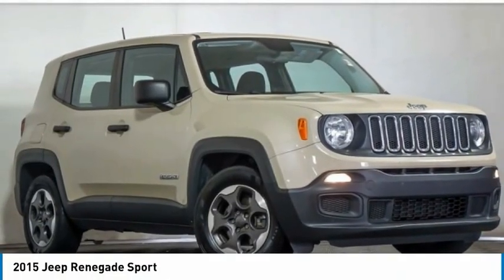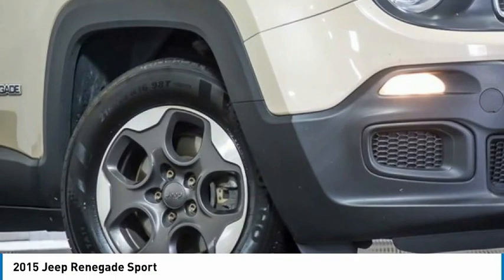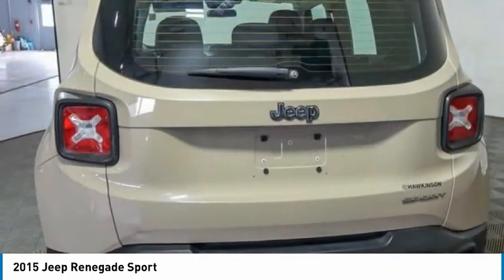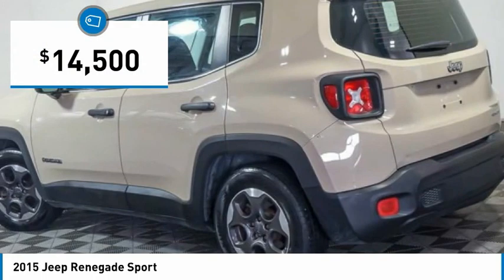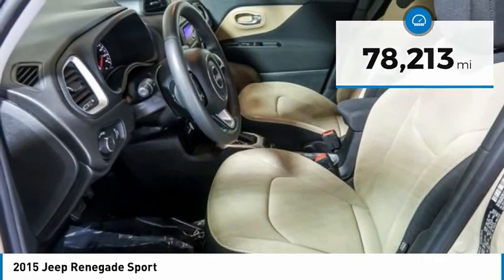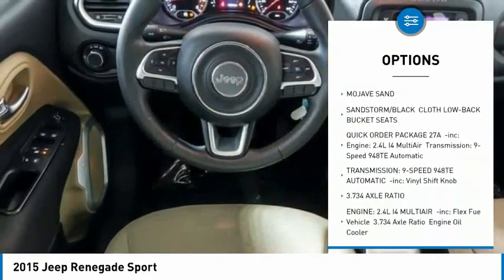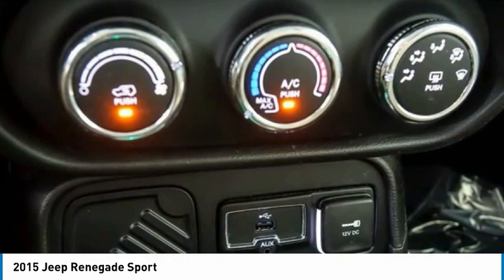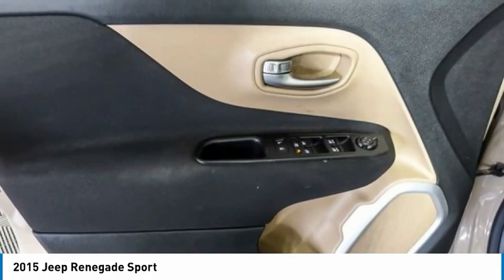2015 Jeep Renegade TK52860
2015 Jeep Renegade Sport

2015 Jeep Renegade Sport Mojave Sand Recent Arrival! *AUX/IPOD JACK*, *LOCAL TRADE*, *MUST GO!*, *** 1 YEAR MAINTENANCE INCLUDED ***. 22/31 City/Highway MPGHi, this is Brandon Santoro, Sales Manager here at Hawkinson Nissan-Kia. I personally bought this vehicle myself. Great news, this vehicle comes with our No Worry Warranty! I make sure all of my pre-driven vehicles pass our 150pt Plus Inspection and the details are available for you to read. If my mechanic says that the vehicle needs tires or brakes, for example, then that's what the vehicle gets. Most dealers won't do this! The Hawkinson's have been in the car business since 1961. Our reputation is for low pricing and a hassle free buying experience. The Hawkinson's treat their employees and customers with dignity and respect. This is why I love working here. There is always a Hawkinson in the showroom to say hello and greet you! I hope to meet you soon. PLEASE call and allow our Internet Department to explain the Hawkinson Way. Our way, is considerate of your time, knowledgeable of our products and both a hassle-free and no pressure experience! In order to receive the Hawkinson online pricing customer(s) must apply for financing through Hawkinson Auto Group. Price does not include outside financing $995 Fee, dealer added options or taxes ,tags or dealer fees.Awards:* 2015 KBB.com Our 10 Favorite New-for-2015 Cars * 2015 KBB.com 10 Best Used Subcompact SUVs Under $15,000 * 2015 KBB.com 10 Most Awarded Cars * 2015 KBB.com 10 Most Fun SUVs * 2015 KBB.com 10 Tech-Savviest Cars Under $20,000 * 2015 KBB.com 10 Best All-Wheel Drive Vehicles Under $25,000 * 2015 KBB.com 10 Coolest New Cars Under $18,000 * 2015 KBB.com 10 Best SUVs Under $25,000Reviews:* Lots of character; agile handling; plenty of easy-to-use technology features; best-in-class off-road capability for Trailhawk model. Source: Edmunds* Prepare to tackle nature with the all new Jeep Renegade. A stiff body structure, a responsive steering system and an integrated KONI frequency selective damping front and rear strut system all add up to premium performance. The Renegade combines iconic Jeep styling with a smaller city friendly package. The available My Sky open-air, dual-panel roof features panels that can simply be retracted or removed completely for true open-air driving. Wheel options range from 16 to 18 inch. Renegade offers a host of over 70 active and passive safety and security features as well. The Renegade is available with two 4x4 systems: Jeep Active Drive on Sport, Latitude and Limited models and Jeep Active Drive Low on Trailhawk models. Both systems feature a rear axle disconnect system that seamlessly switches between two and four-wheel drive. The system increases efficiency when 4x4 isn t needed and enhances traction when it is. Every Renegade 4x4 is equipped with available Selec-Terrain traction control. The system allows the driver to tune traction settings for conditions such as snow, sand, mud and exclusive to the Trailhawk model an additional rock setting. The Renegade gives you a choice of two powerful, fuel efficient engines including a 160hp 1.4L MultiAir Turbo Engine with 6-speed manual transmission standard to the Sport and Latitude models or a 180hp 2.4L Tigershark Engine with a 9-speed automatic transmission standard on Limited and Trailhawk models. Inside you will be greeted by such features as the Uconnect systems that come with options such as bluetooth, back up camera, and GPS. Other available features include USB/Aux input, heated seats and steering wheel, and an available nine speaker 506-watt audio system. Source: The Manufacturer SummaryFresh Unit! More Info coming or please call for details! Hawkinson Kia-Nissan has over 500 Google Reviews! Hawkinson Kia-Nissan is located in the Matteson Auto Mall. Easy access right off of I-57 & Rt. 30 At Hawkinson Nissan-Kia, we promise to roll the red carpet out for you!